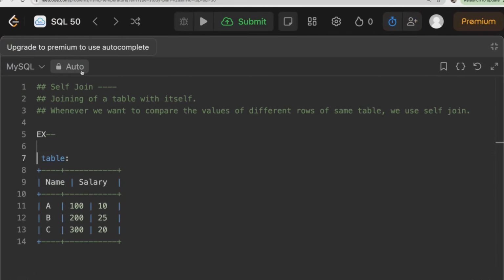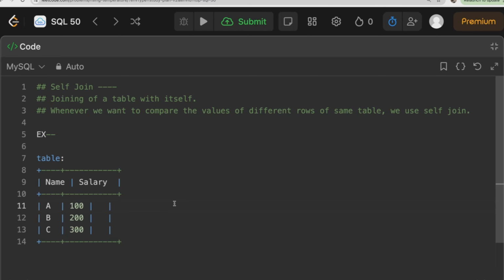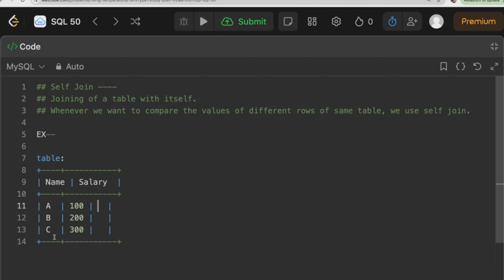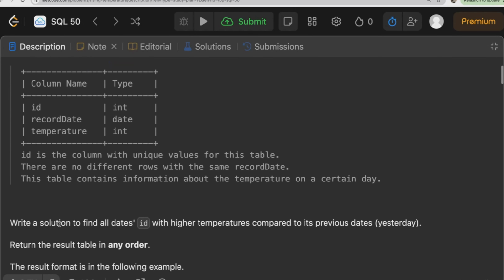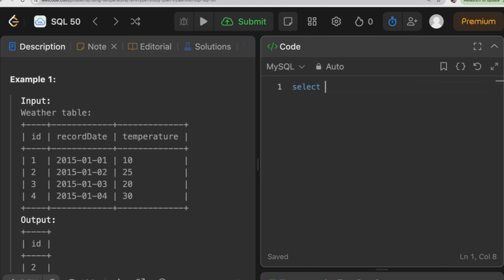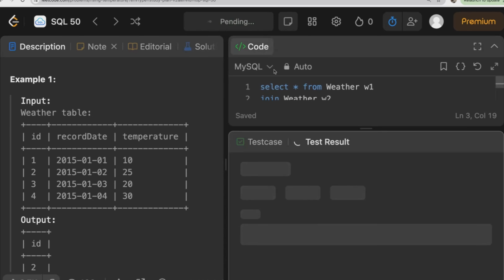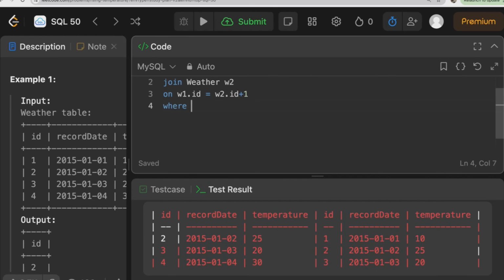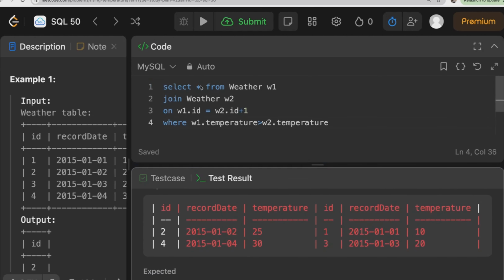Understanding Self-Joins in SQL_ A Practical Example 📊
Leetcode SQL Problem to Get Days with higher Temp as compared to its previous day.
Use case of SQL Self join.

Comment out any queries or any related questions you have.